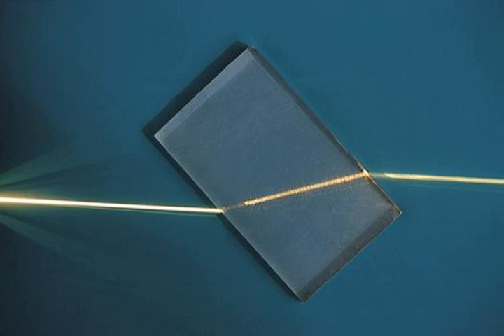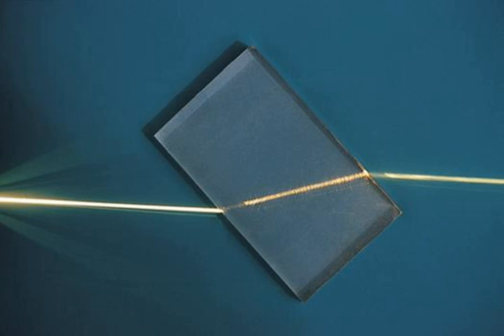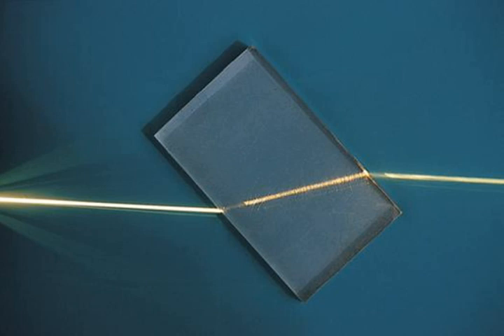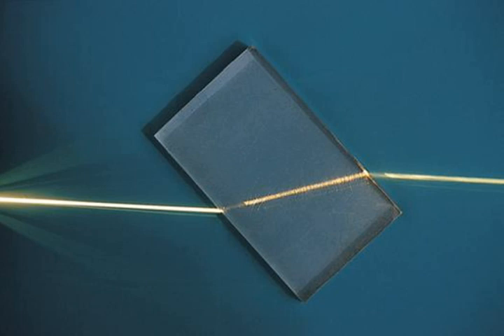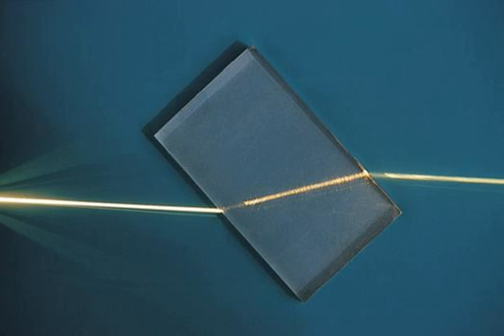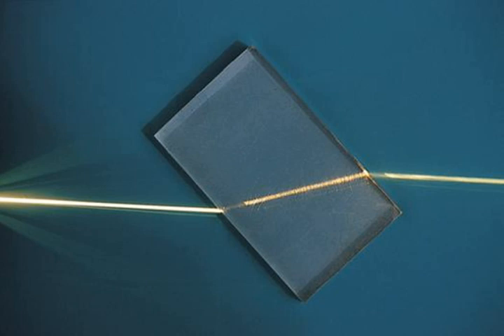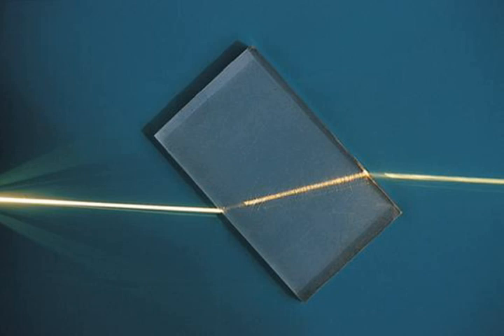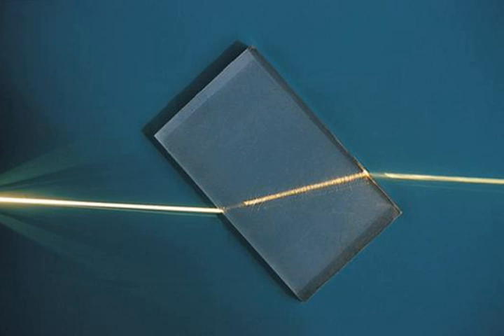Refraction | Wikipedia audio article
00:01:54 1 General explanation
00:04:57 2 Light
00:05:33 2.1 Law of refraction
00:06:39 2.2 Refraction in a water surface
00:08:42 2.3 Dispersion
00:09:28 2.4 Atmospheric refraction
00:11:21 3 Water waves
00:11:55 4 Clinical significance
00:12:34 5 Acoustics
00:13:31 6 Gallery
00:13:40 7 See also

- Socrates

SUMMARY
In physics refraction is the change in direction of a wave passing from one medium to another or from a gradual change in the medium. Refraction of light is the most commonly observed phenomenon, but other waves such as sound waves and water waves also experience refraction. How much a wave is refracted is determined by the change in wave speed and the initial direction of wave propagation relative to the direction of change in speed.
For light, refraction follows Snell's law, which states that, for a given pair of media, the ratio of the sines of the angle of incidence θ1 and angle of refraction θ2 is equal to the ratio of phase velocities (v1 / v2) in the two media, or equivalently, to the indices of refraction (n2 / n1) of the two media.

                θ

                  1

                θ

                  2

              v

                1

              v

                2

              n

                2

              n

                1

    {\displaystyle {\frac {\sin \theta _{1}}{\sin \theta _{2}}}={\frac {v_{1}}{v_{2}}}={\frac {n_{2}}{n_{1}}}}

Optical prisms and lenses utilize refraction to redirect light, as does the human eye. The refractive index of materials varies with the wavelength of light, and thus the angle of the refraction also varies correspondingly. This is called dispersion and causes prisms and rainbows to divide white light into its constituent spectral colors.